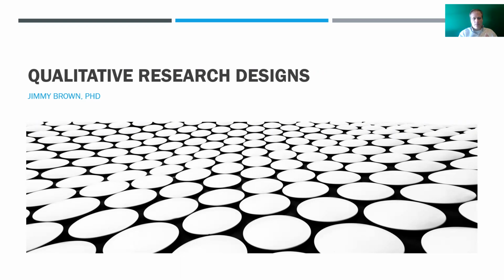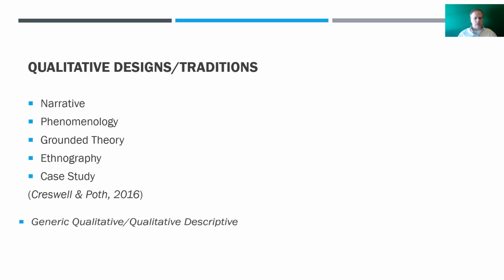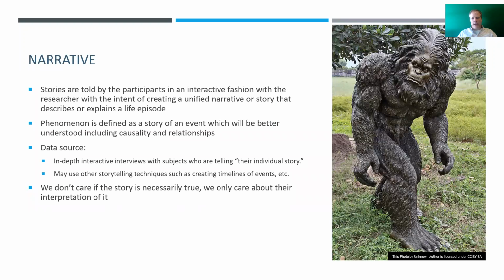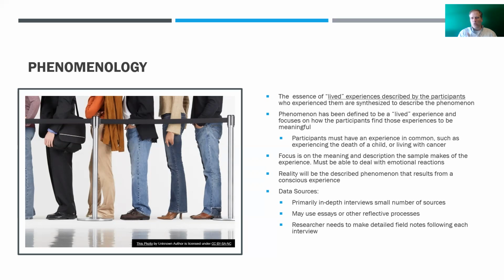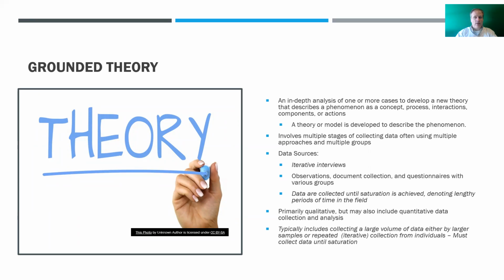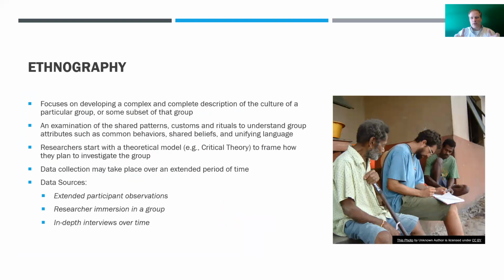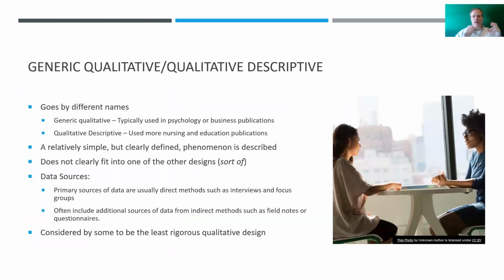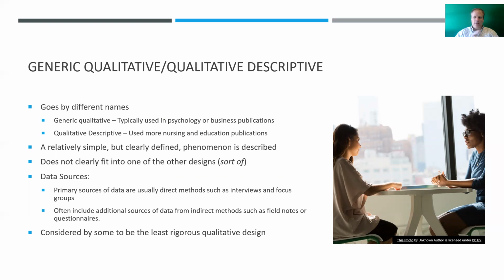Qualitative Research Designs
A quick review of qualitative research designs. Reviewed Designs include Narrative, Phenomenology, Grounded Theory, Ethnography, Case Study, and Generic Qualitative/Qualitative Descriptive.

Sources Discussed in this video
Creswell, J. W., & Poth, C. N. (2016). Qualitative inquiry and research design: Choosing among five approaches. Sage publications.

Patton, M. Q. (2014). Qualitative research & evaluation methods: Integrating theory and practice. Sage publications.

Yin, R. K. (2017). Case study research and applications: Design and methods. Sage publications.